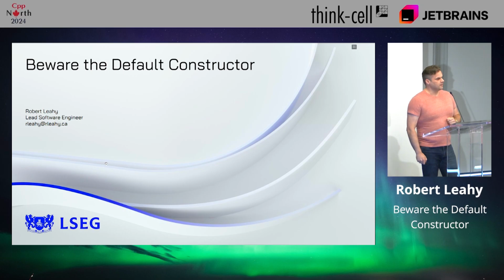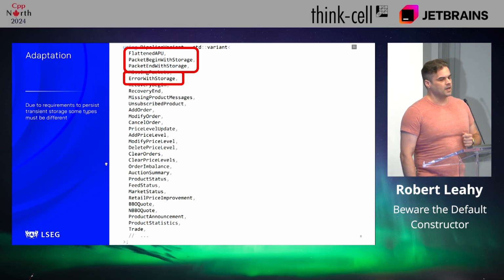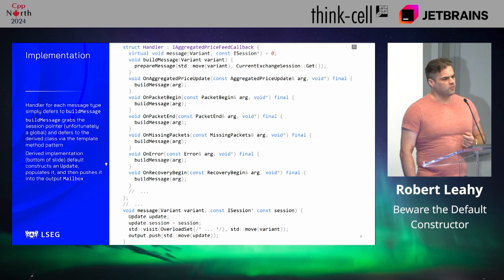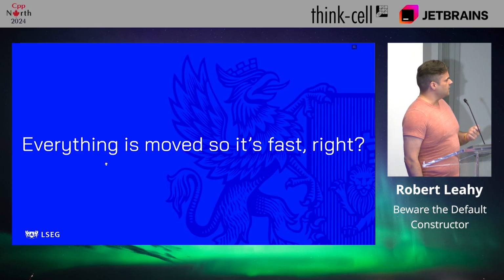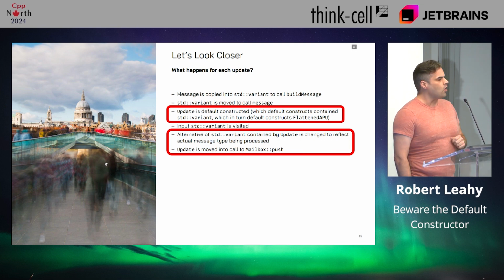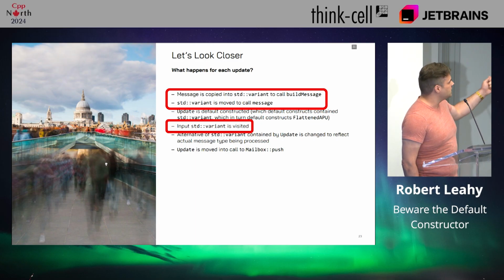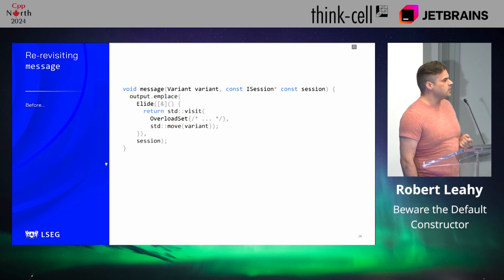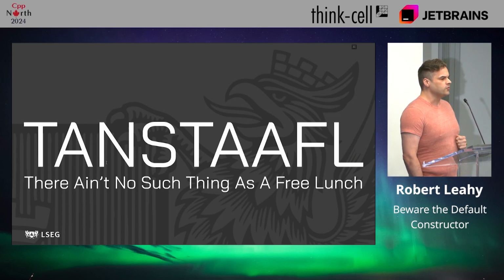Robert Leahy: Beware the Default Constructor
Beware the Default Constructor

"When tackling performance we look for the usual suspects: Allocation, I/O, syscalls, et cetera. What if seemingly-innocent and -efficient ways of creating and propagating objects could also cause sizable performance problems?

This lightning talk will examine real world code that creates and moves objects, illustrate the performance issues therewith, and demonstrate how modern C++ techniques greatly improved the performance thereof."

Robert Leahy

Robert is a graduate of the University of Victoria where he specialized in graphics, gaming, and digital geometry processing. After spending 4.5 years in full stack web development he pivoted to financial infrastructure in early 2016 and now works on next generation market data storage and retrieval mechanisms. In 2019 he became involved in the ISO C++ committee with a particular focus on library evolution.